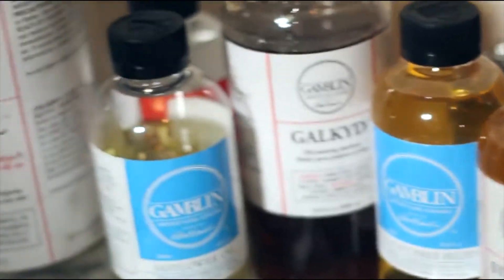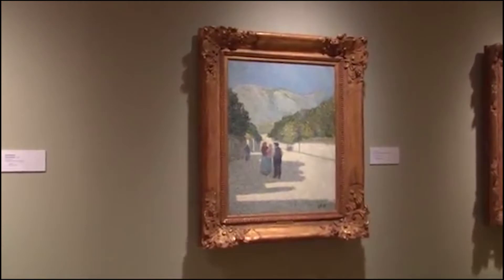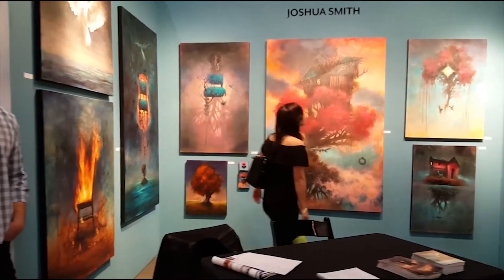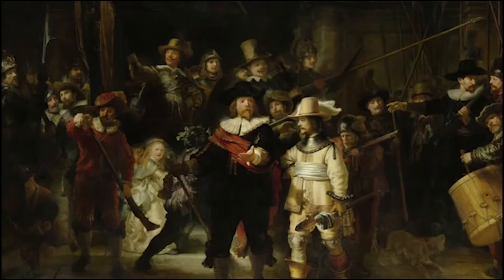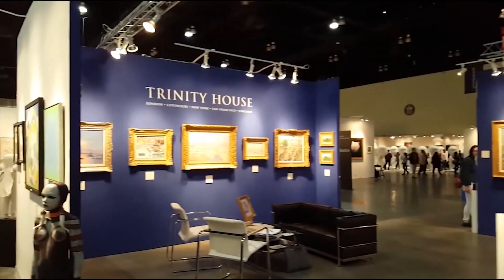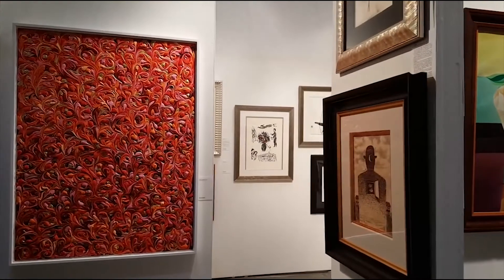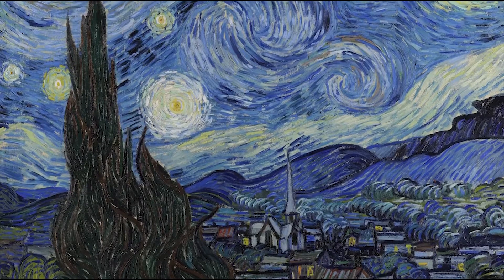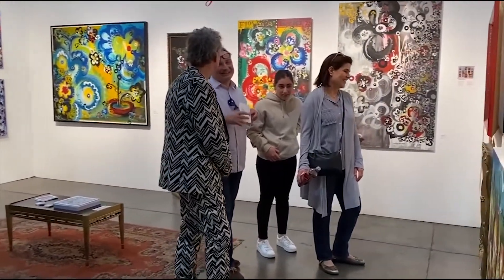Aesthetic Midterm Project The beauty of oil painting